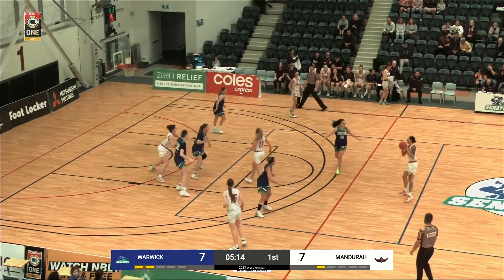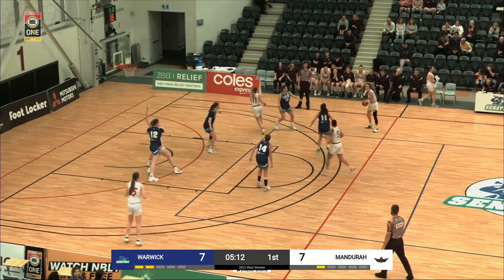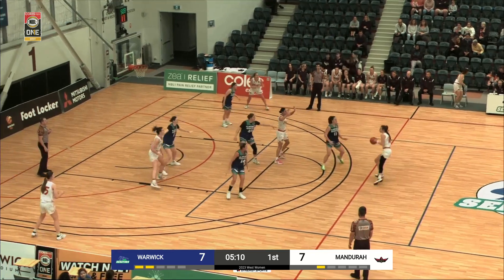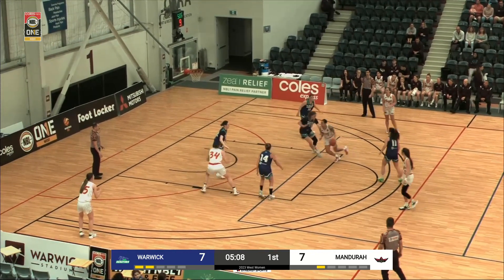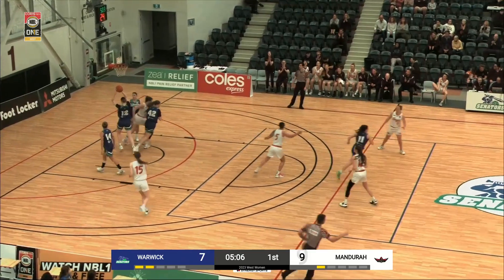Sarah Toeaina (20 points) Highlights vs. Warwick